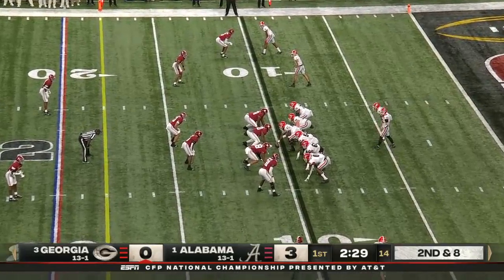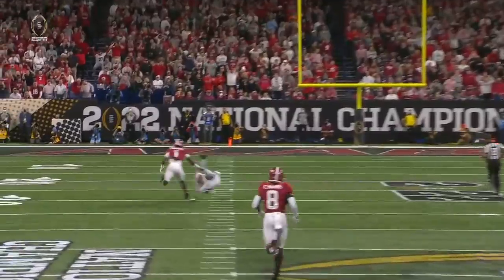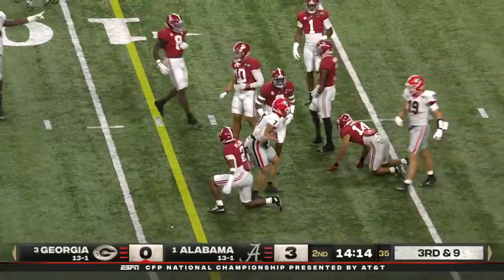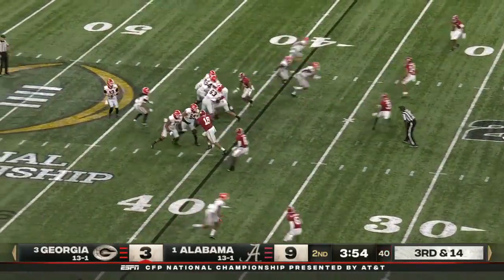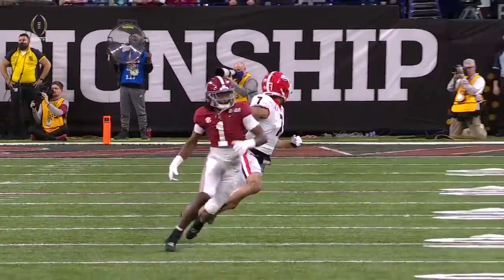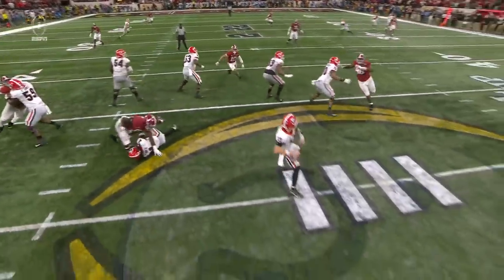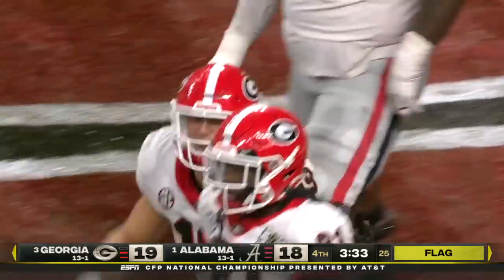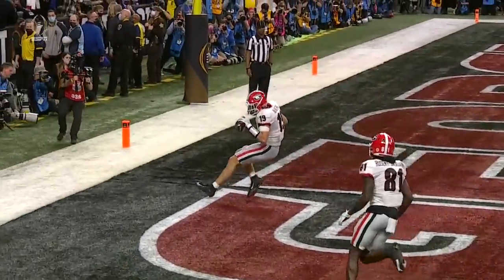Stetson Bennett LEADS Georgia to National Championship!! 🏈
Stetson Bennett went 17-for-26, 224 YDs and 2 TDs in a 33-18 win for the Georgia Bulldogs over the Alabama Crimson Tide.